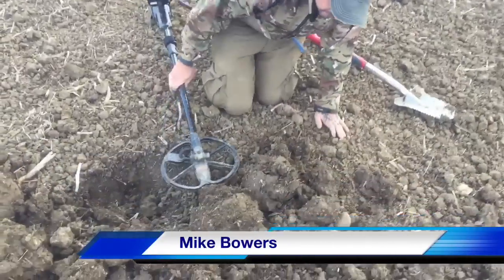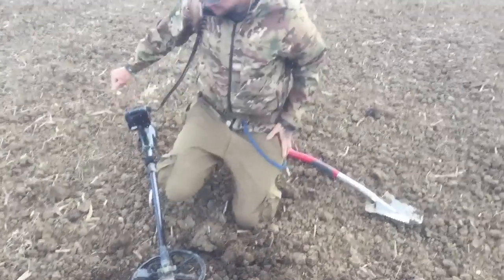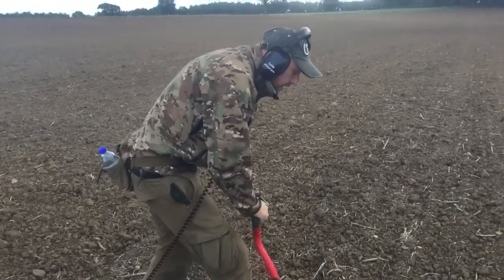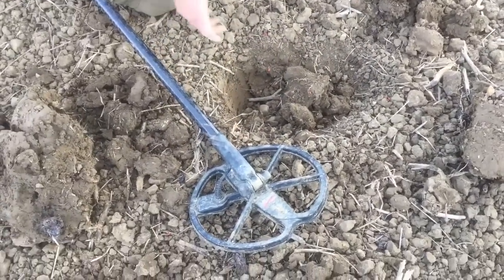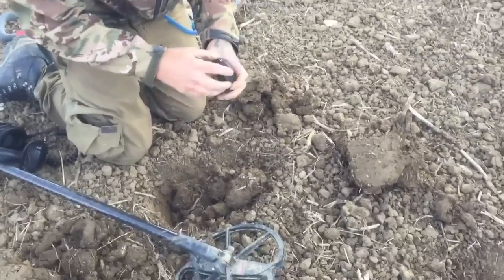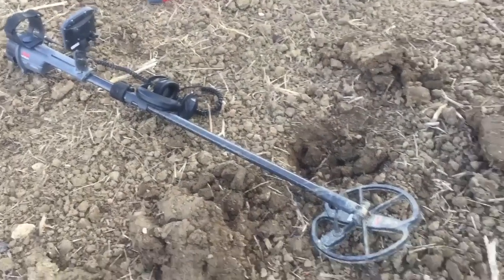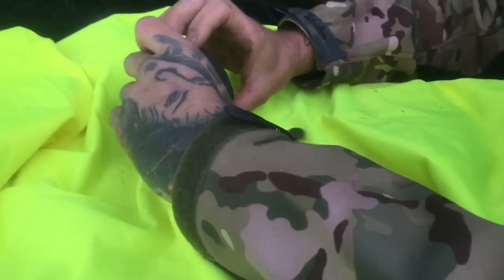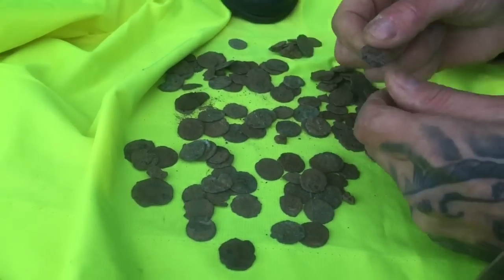Finding a scattered Hoard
Short video of Mike Bowers recovering a scattered hoard of Roman bronze coins. We are sure this is a previously known hoard which was discover in the 19th century while land-draining. Although the pot was recovered after breaking, a lot of coins were scattered at the time of discovery. So these coins are likely to be the ones missed.